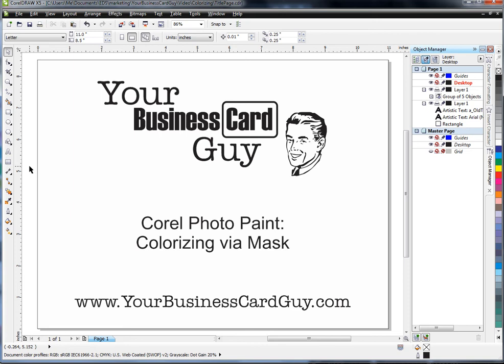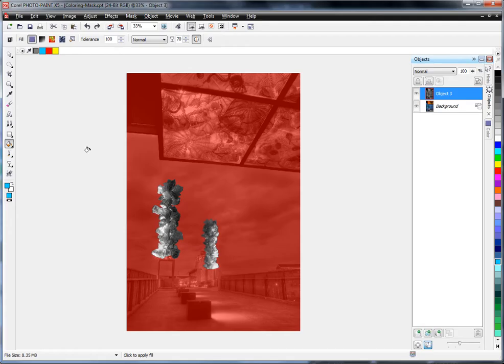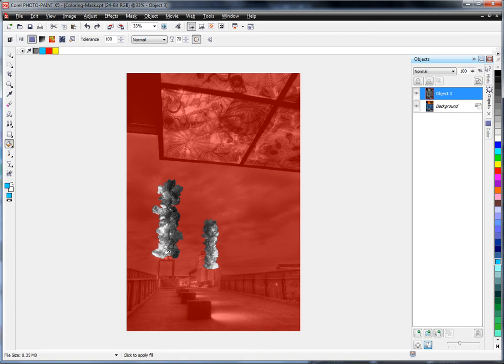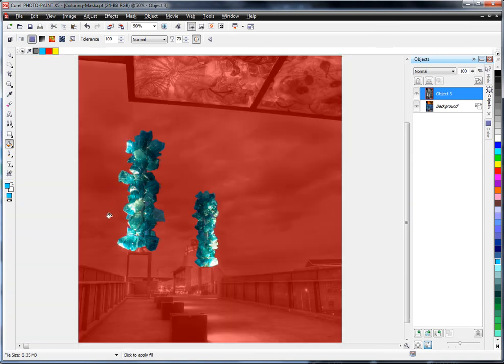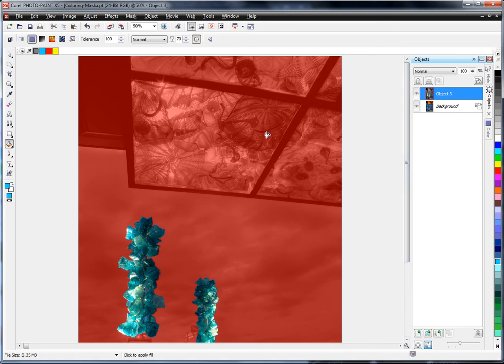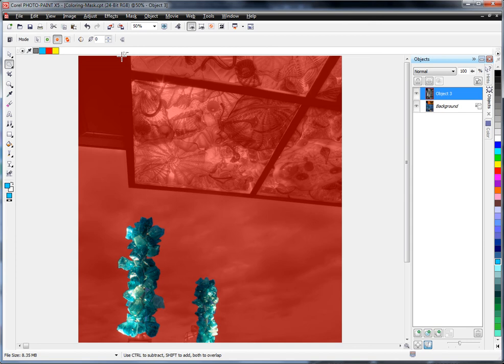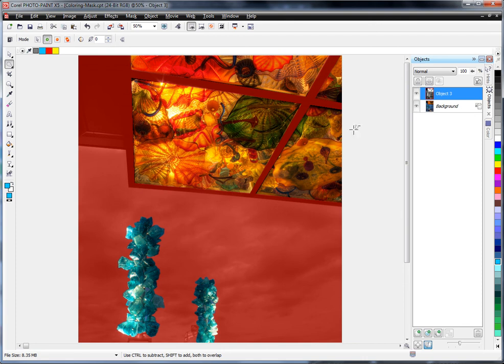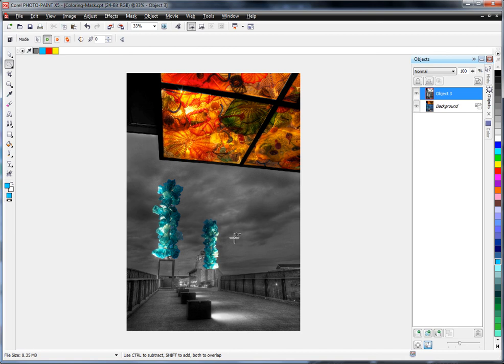Corel Draw Tutorials for CorelDraw PhotoPaint Colorizing Photo Masking to Cutout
Using the mask tool in Corel Photopaint we should how you can use it to cut through a layer to reveal the full color layer beneath.

Great Business Cards and More